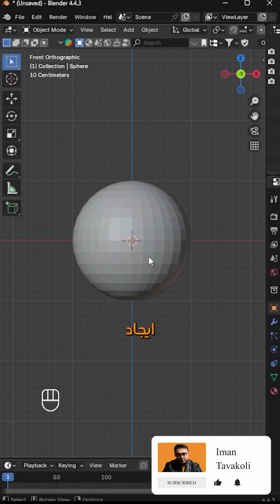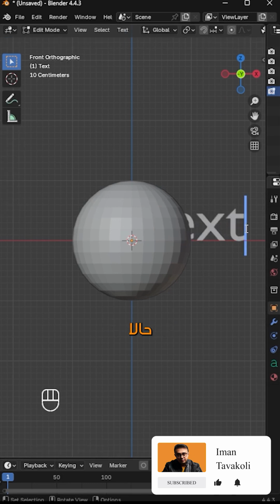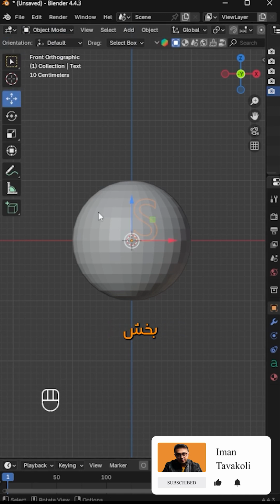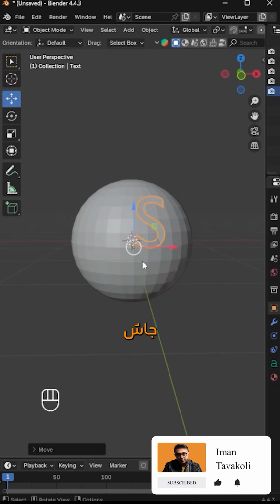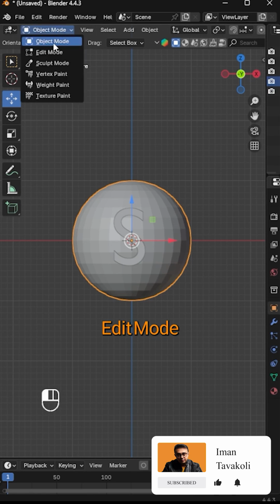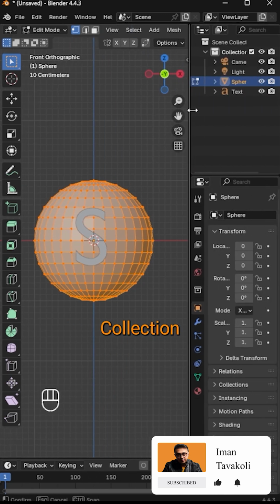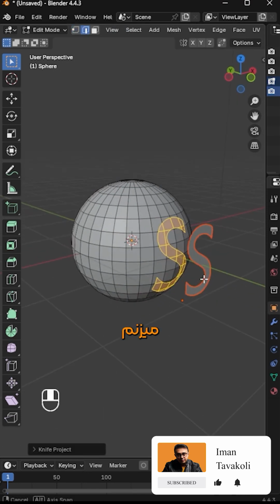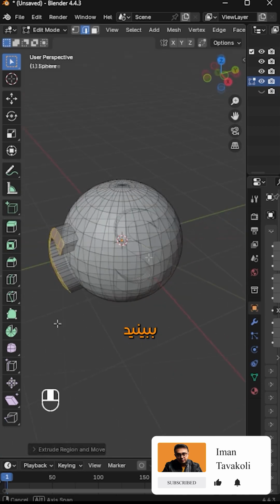Blender Modeling Trick: Engrave ANY Text onto 3D Models in 20 Seconds! (Knife Project)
Want to engrave your logo or custom text directly onto your curved 3D models? This short tutorial shows you the fastest, cleanest way using the amazing Knife Project tool in Blender! Stop struggling with messy Boolean operations—this technique is perfect for adding fine details, lettering, and branding to your models, making them look instantly more professional. If you're looking for an essential Blender modeling shortcut that saves massive amounts of time, this is the trick you need to master. Watch the full short to see the magic happen! (Keywords: Blender, Knife Project, 3D Modeling, Text Engraving, Blender Tutorial, Logo Design).
The key to this quick technique lies in the perfect placement and orientation of your Text object relative to your mesh, but there's a specific selection order you must follow for the Knife Project to work! We'll show you the crucial selection secret and then how to quickly use the Extrude (E key) function to turn that simple cut into a perfect indentation or a crisp raised letter. Master this workflow and elevate your 3D model detailing instantly.

[00:00:10] Start and Setup (Creating the Base Shape)
[00:00:19] Adding and Orienting the Text Object (RX90)
[00:01:49] The Critical Selection Secret!
[00:02:04] Executing the Knife Project Tool
[00:02:12] Finalizing the Engraving with Extrude (E Key)